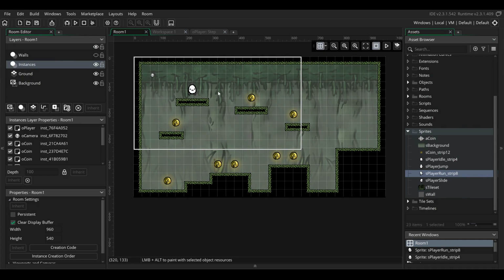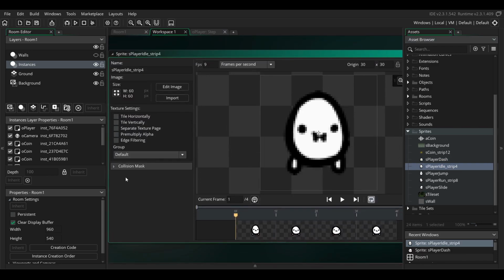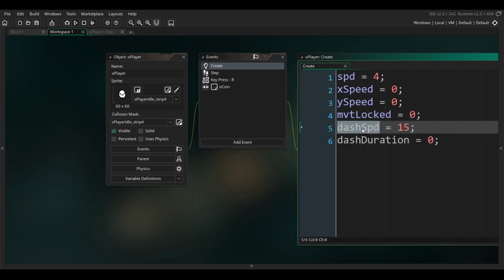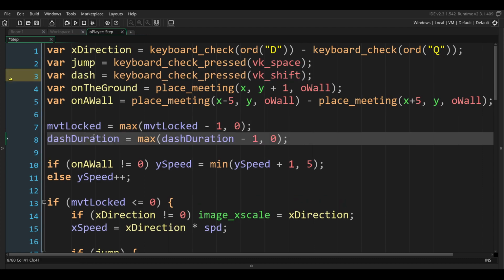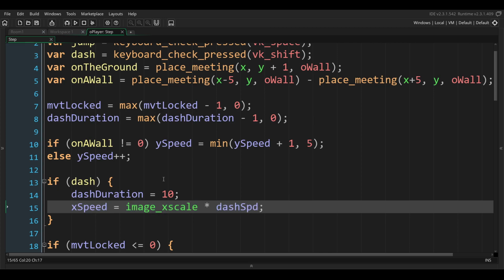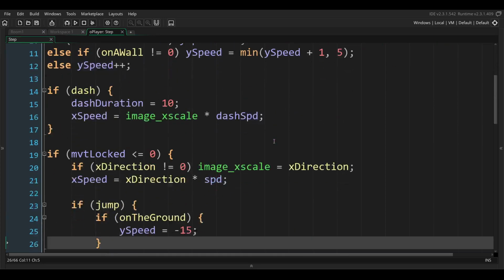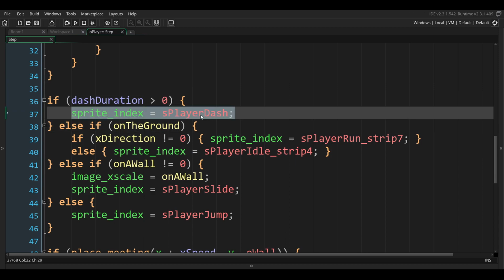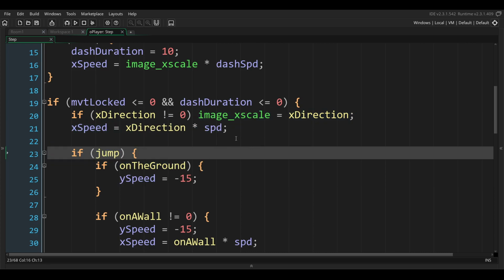Dash Tutorial - GameMaker Studio 2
🎁 I'm using the platformer project as a starting point which you can get and with the Wall Jump tutorial code
📩 Get indie dev tips, behind-the-scenes and more stuff in my newsletter

▬▬▬▬▬▬▬▬▬▬▬▬ FOLLOW ME ▬▬▬▬▬▬▬▬▬▬▬▬
📩 Newsletter (best way to follow my work)